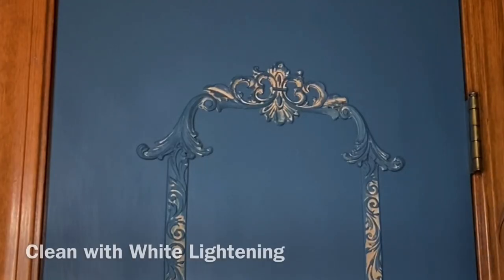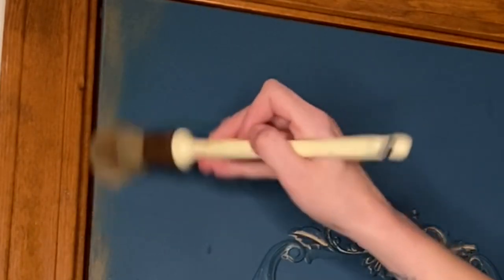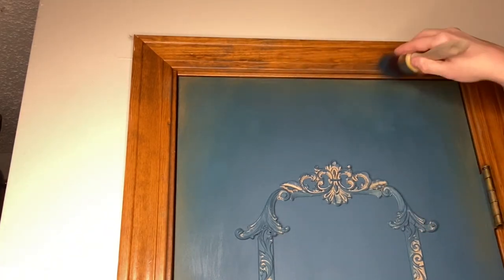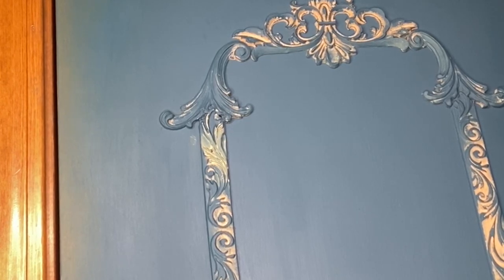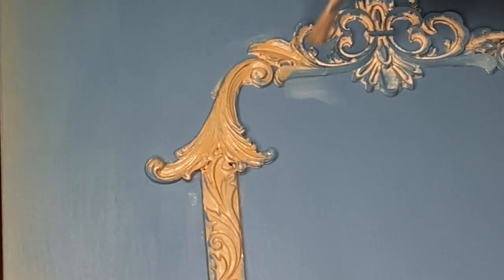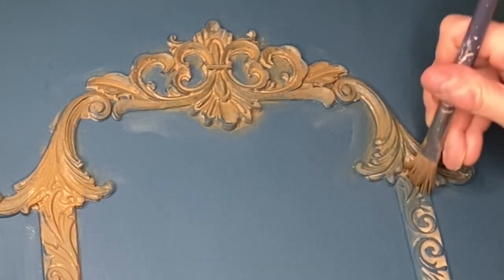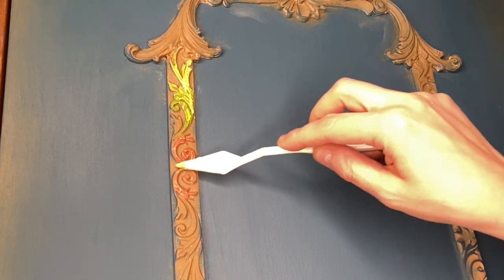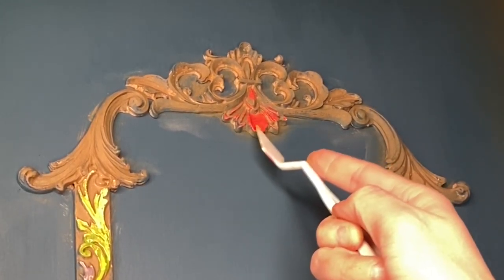How to Paint A Bohemian Pantry Door | Dixie Belle Paint | Woodubend | Kitchen Makeover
This was a basic builder’s grade pantry door and we wanted a vintage door so bad, but couldn’t find one that fit.  This is loosely inspired by an antique door in my late father in law’s storage shed, with all the mouldings and trim! I painted the door to match our lower kitchen cabinets, and hand painted the mouldings to go with the super boho porcelain knobs on the cabinets! In this video I show you how to create age and depth to give a vintage vibe and how to add mouldings for ornate character and charm!

Recipe for this Bohemian Pantry Door:
-white lightening (to clean)
-Antebellum Blue (2 coats of paint)
-Pine Cone & Easy Peasy Spray Wax (for aging)
-Tree Frog Green & Daisy, Daisy, Honky Tonk Red, Mason Dixon Gray & Lucky Lavender, Putty (for hand painted mouldings)
- Best Dang Wax Brown (wipe back immediately)
-Clear Coat Satin to Seal
-Woodubend Mouldings: center 2092, set of scrolls 1338 and trim 4124
-Dixie Mud (to fill cracks between moulding and trim)

Be a part of my amazing tribe! My private membership group is an intimate interactive group of creative people and creative business owners!

We sell our pieces and take custom orders!

-Meleah❤️